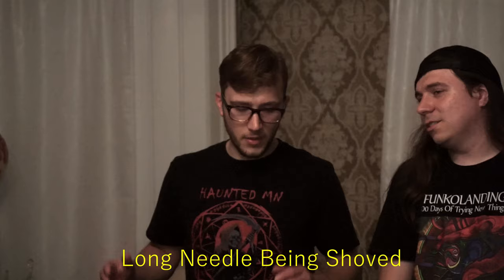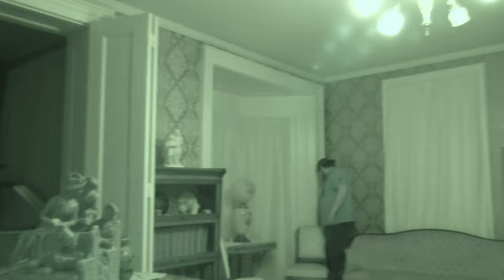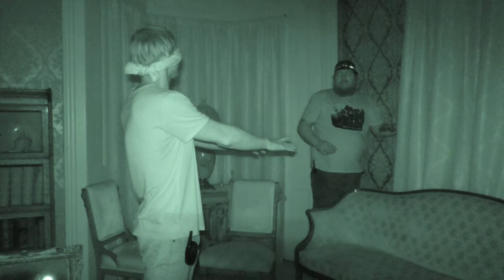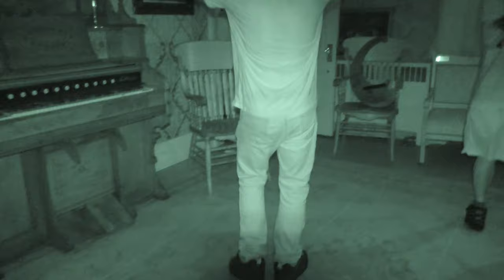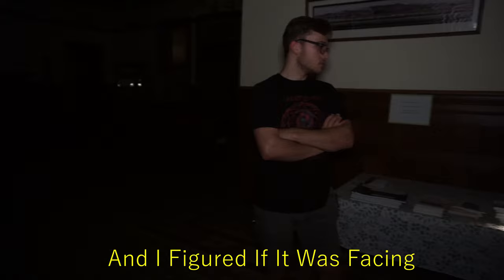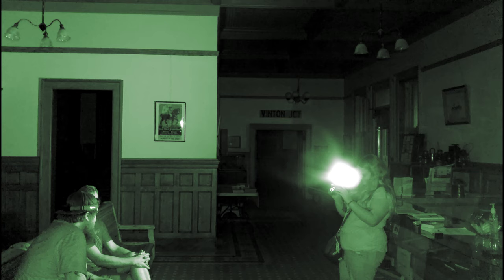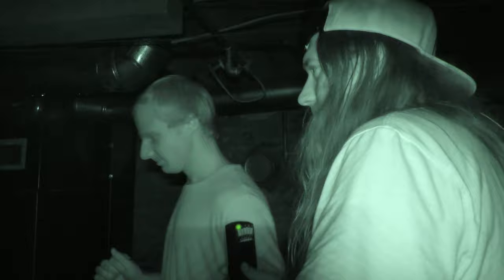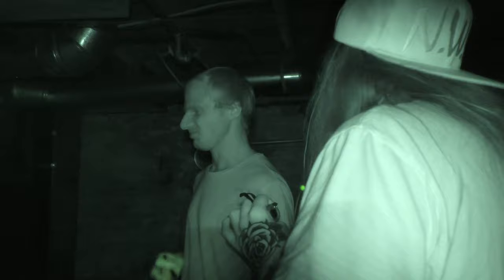OVERNIGHT at the HAUNTED Horridge House: The Ghost With Green Eyes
Our Night at The HAUNTED Horridge House | THE GHOST WITH GREEN EYES
This is the Horridge House and Vinton Train Depot in Vinton Iowa. This was an absolutely amazing night and one of the coolest style haunted locations we have been to.

Nightmare Nation Tiktok - TheNightmareNation
Tyler's Instagram - thewalkingwoon
 We do all sorts of Haunted Paranormal and Supernatural investigations.
@NightmareNation on youtube